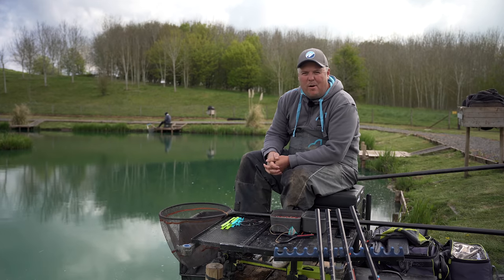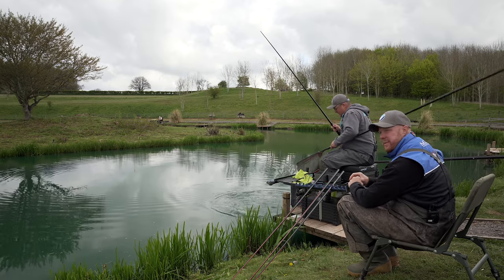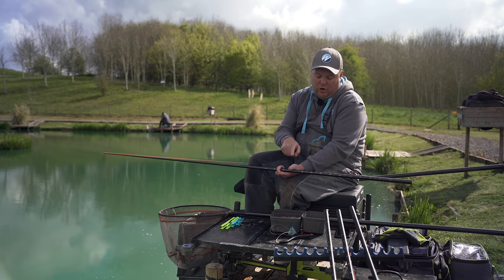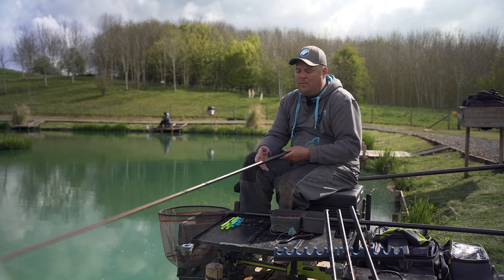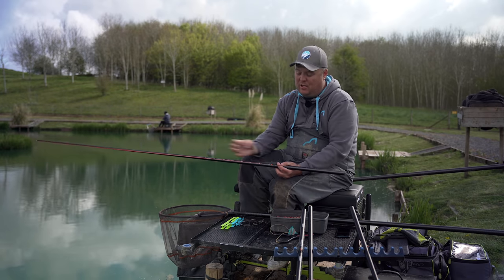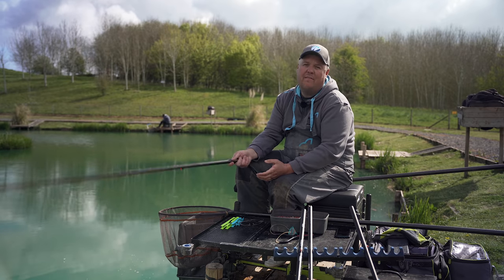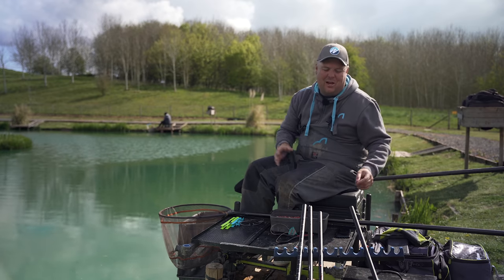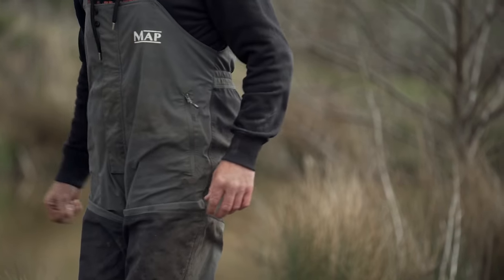Jamie Hughes' Shallow Fishing Pole Rigs | Rig Of The Month | F1's and Ide | Match Fishing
Jamie Hughes' Shallow Fishing Pole Rigs | Rig Of The Month | F1's and Ide
We take a look at the rigs which Jamie uses throughout the warmer months when targeting F1 and Ide up in the water... or Shalla as Andy likes to say!